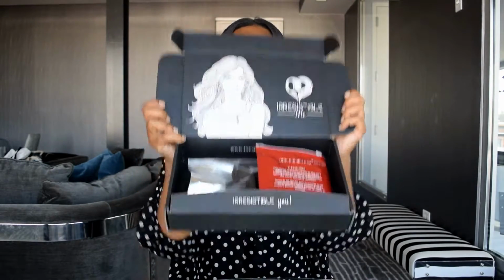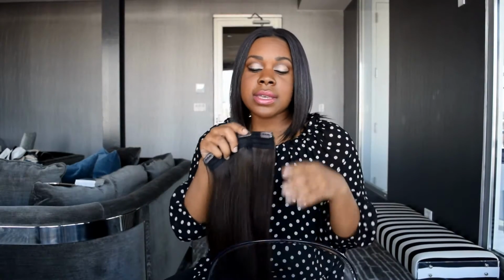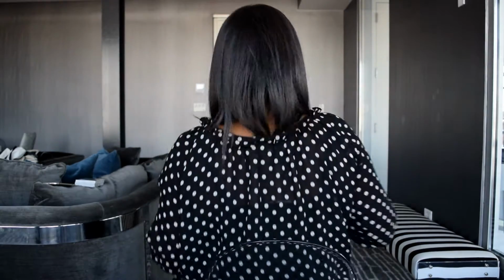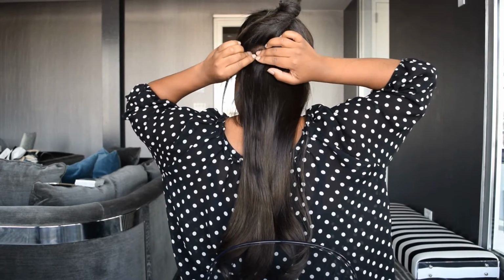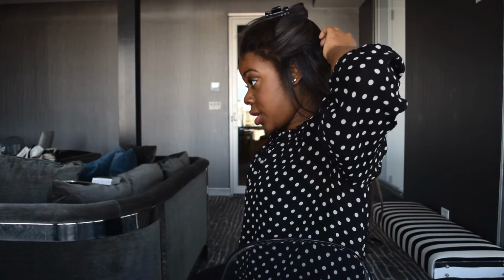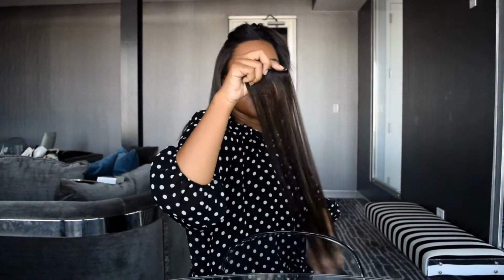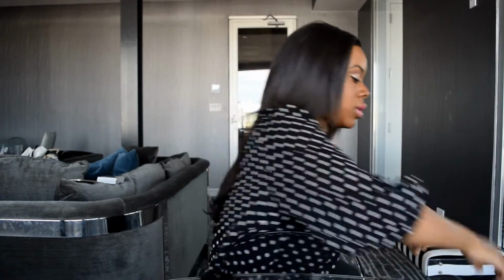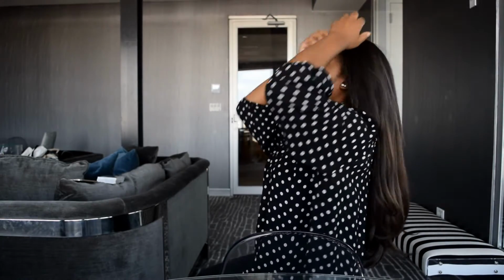Irresistible Me x Christian Joy || Hair Clip-In Tutorial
I have teamed up with my friends over at "Irresistible Me" to bring you information about my favorite hair clip-ins that I always wear to show how I install them! :)

xx- Christian Joy